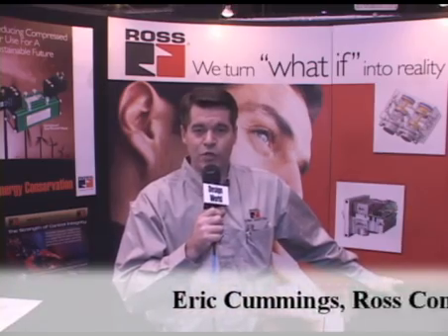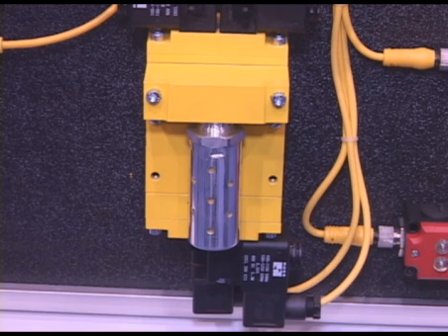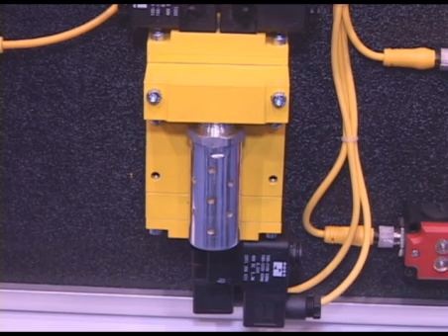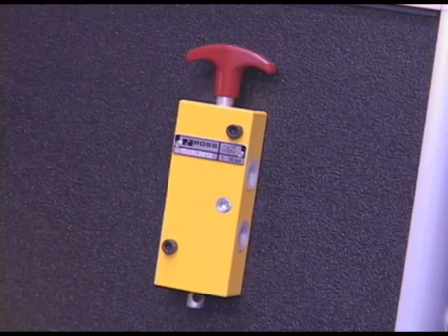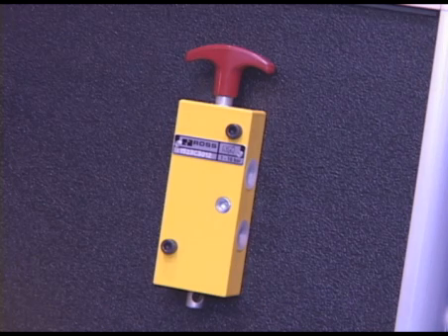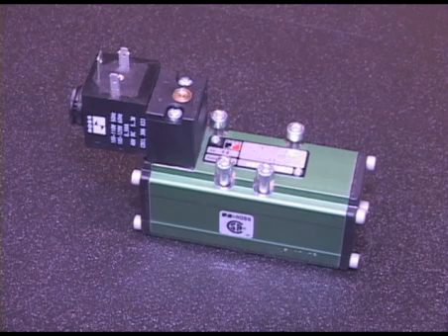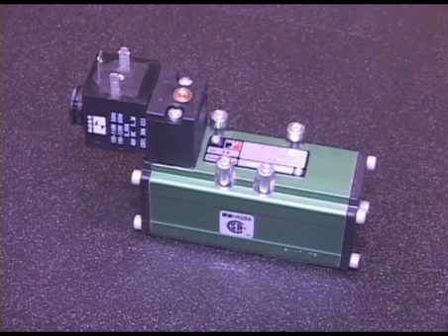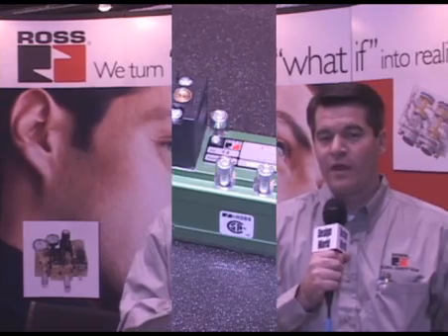Ross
ROSS CONTROLS® manufacturers pneumatic valves, controls systems and safety products to a variety of industries including but not limited to the steel, aluminum, glass, metal forming, forestry, and automotive industries.Video describes about  DM2D double valves,Series W60 ENERGYSAVERTM Valve ,Energy Isolation Smaller L-O-X® Valves